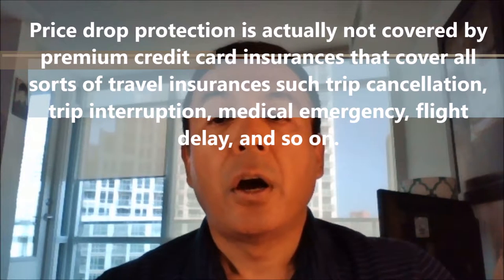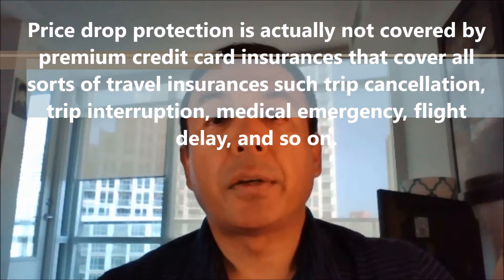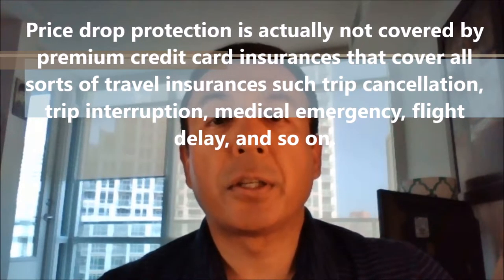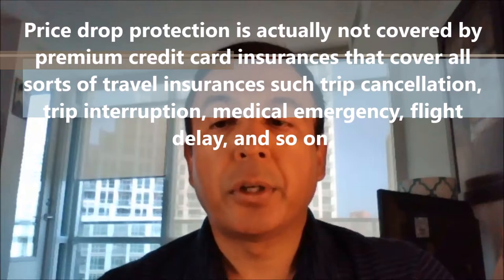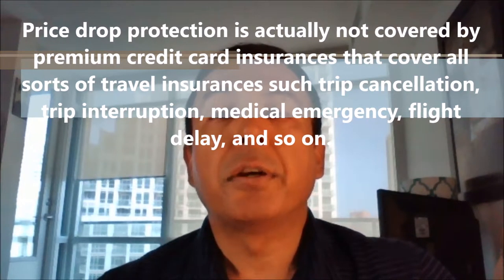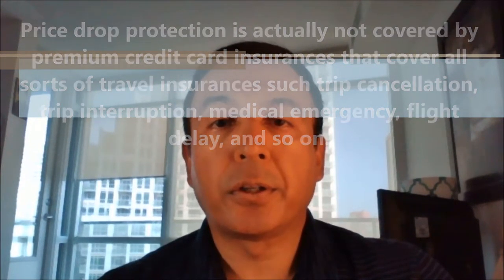The Ultimate Travel Insurance Hack: Price Drop Vacation Protection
ravel Like a Pro: Insider Secrets to Scoring Price Drop Vacation Protection | What Is Price Protection Insurance | Do You Need Price Protection Guarantee For All Inclusive Vacation Packages

Price Drop Guarantee Not Covered by Travel Insurance. Financial Author Ahmed Dawn's insights.